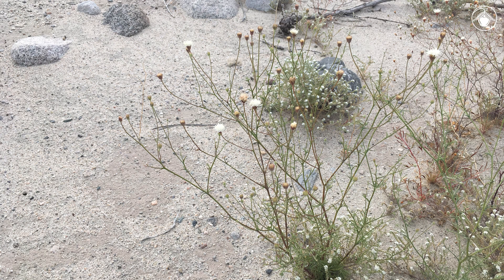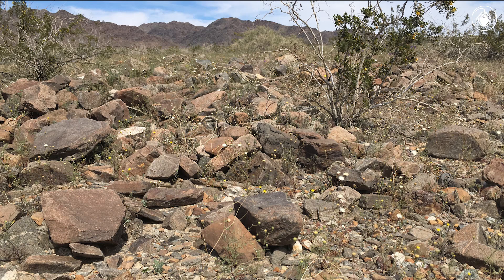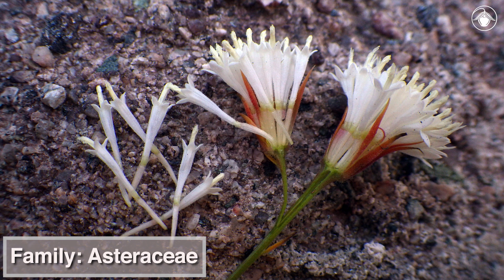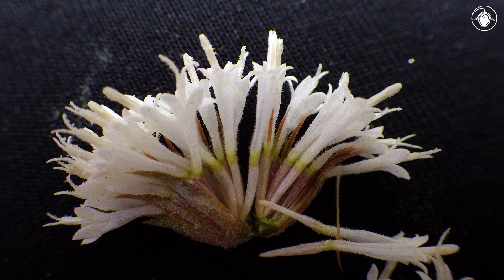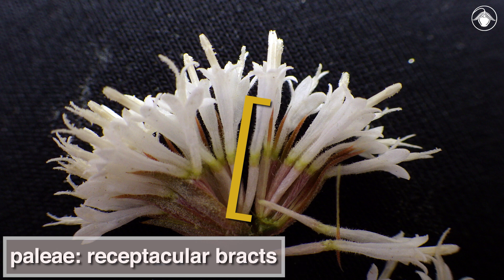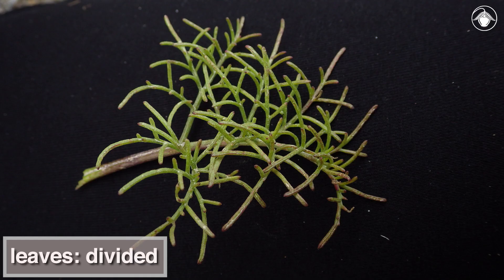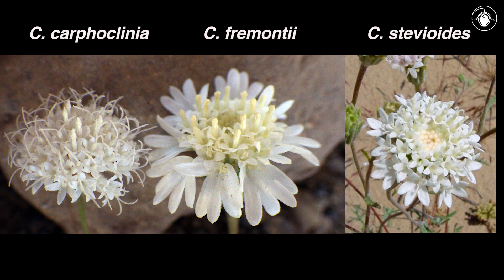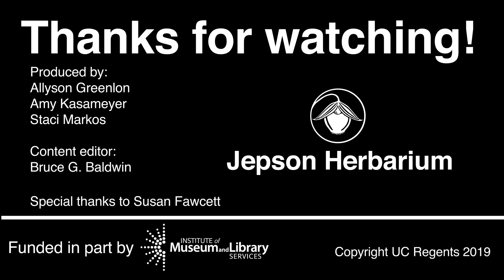Chaenactis carphoclinia (pebble pincushion)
Pincushions lack ray flowers and that can make them easy to recognize but, how do you tell the species apart?

Additional thanks to Neal Kramer and Michael Charters.